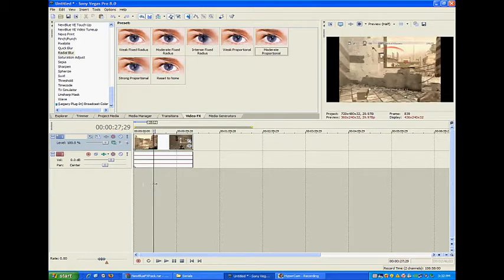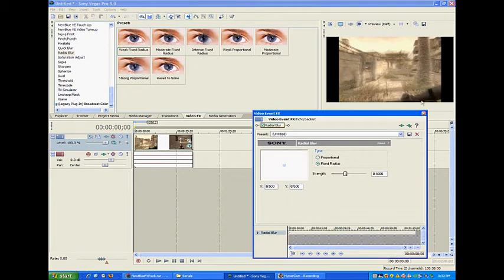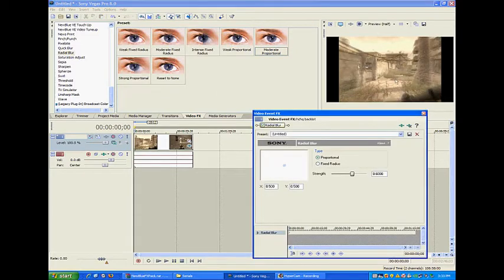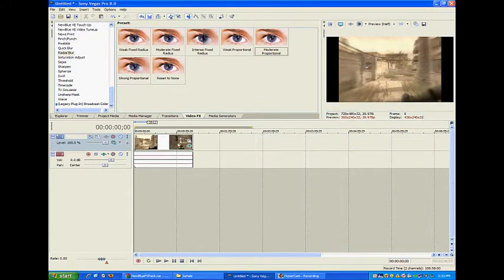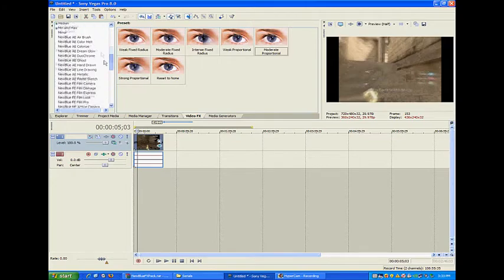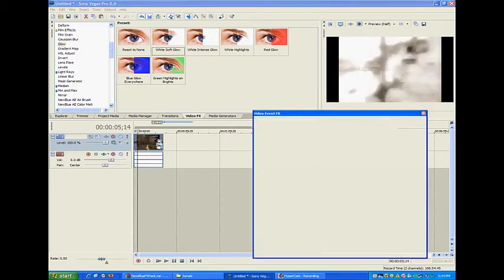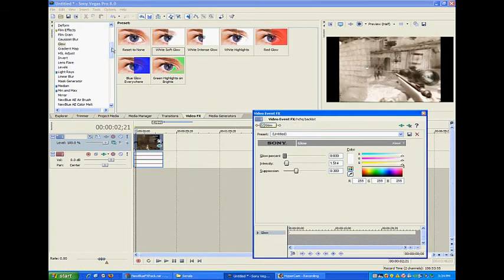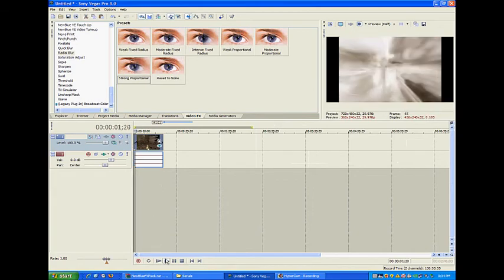Sony Vegas 8 :: Fast Forward Tricks